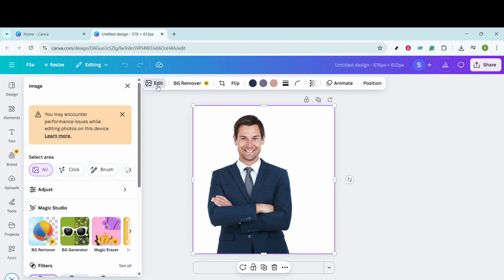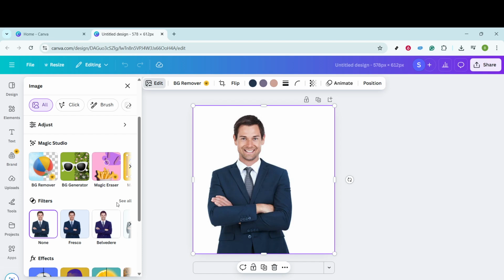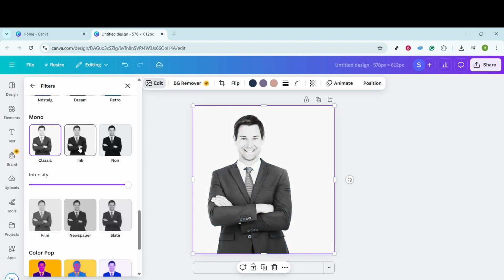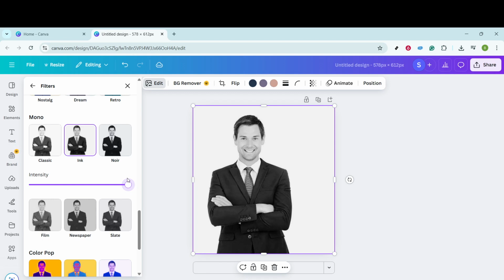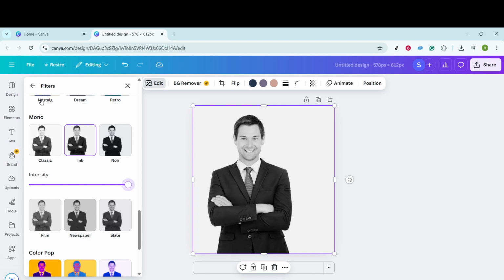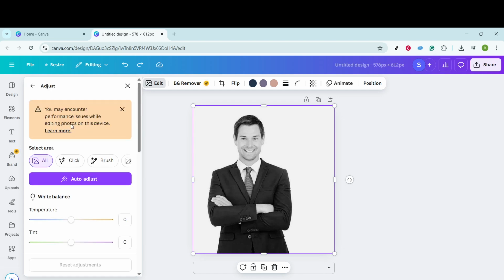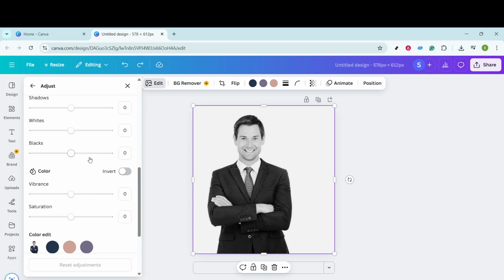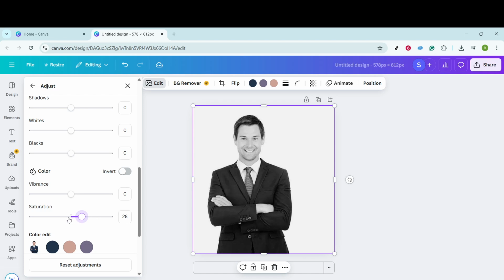How to Make Image Black and White in Canva [2026 Full Guide]